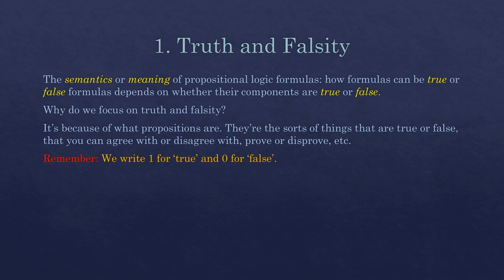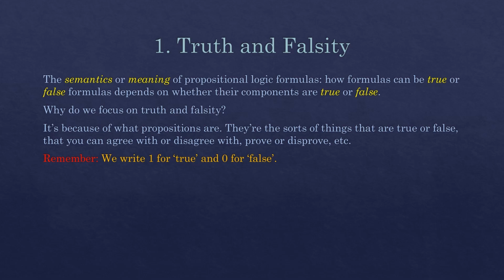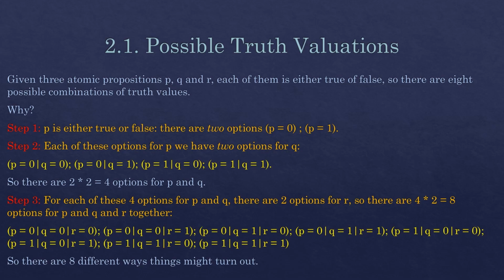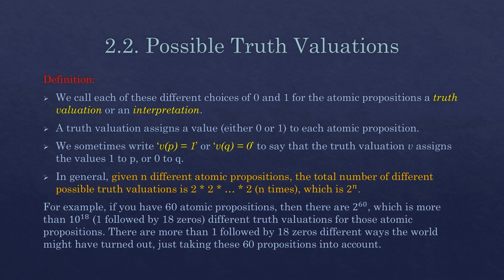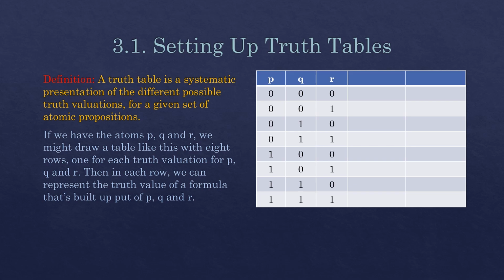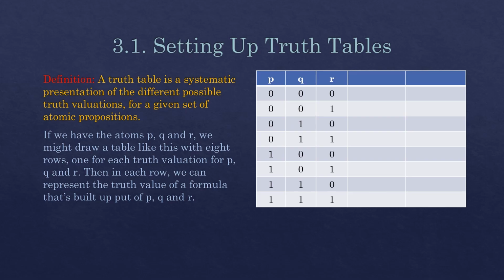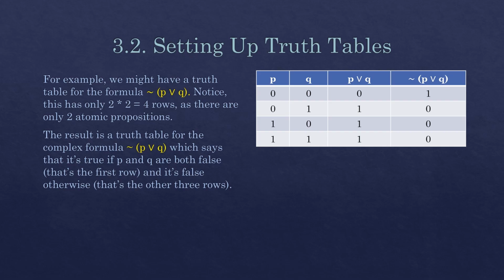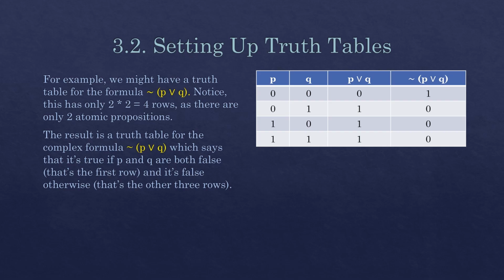Model for Propositional Logic: Truth Tables | Lecture 9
In this lecture, we explore models for propositional logic and the fundamental role of truth tables in evaluating logical statements.

You will learn how truth values are assigned to propositional variables and how complex propositions can be systematically analyzed using truth tables.

📚 Topics covered:
• Propositional models
• Truth values and valuations
• Constructing truth tables
• Evaluating compound propositions
• Logical connectives
• Testing the truth and validity of propositions

This lecture is part of the Propositional Logic series.

Lecture 9: Models for Propositional Logic — Truth Tables